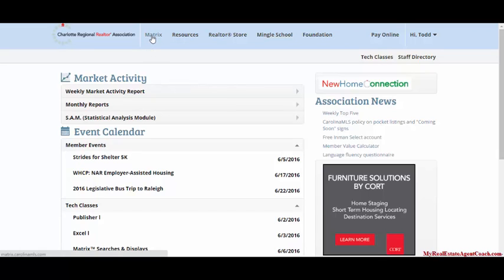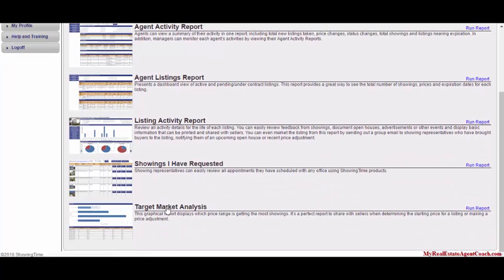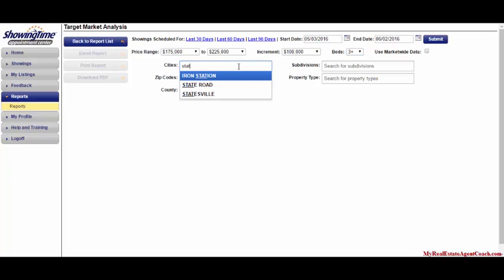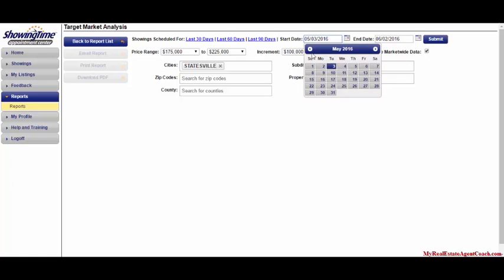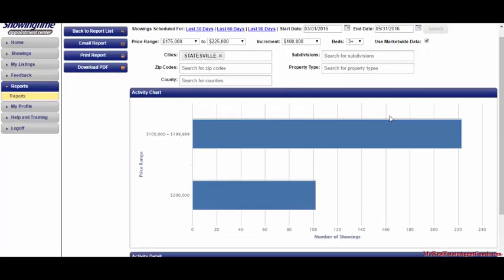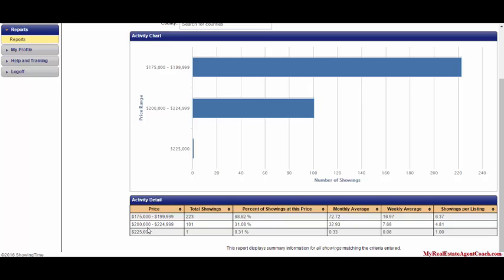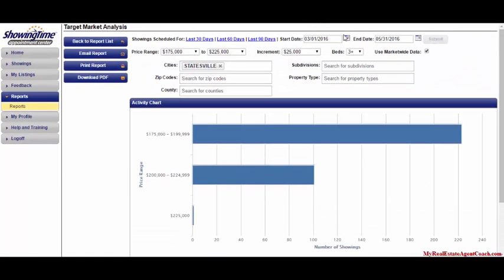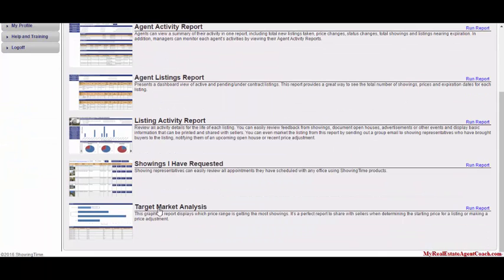Showing Time Report on Average Number of Showings to Share with your Sellers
This video shows how to pull a report from Showing Time to showing the average showings in an area.

Todd Long
MyRealEstateAgentCoach.com